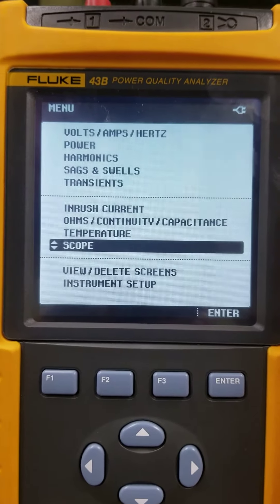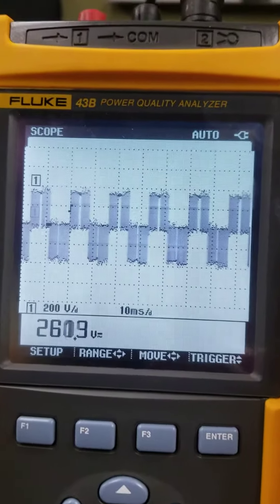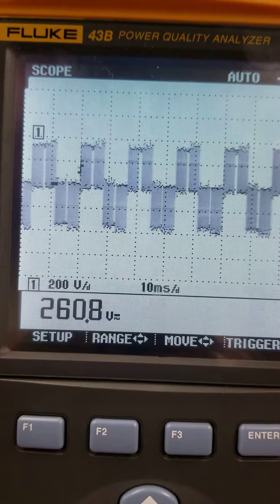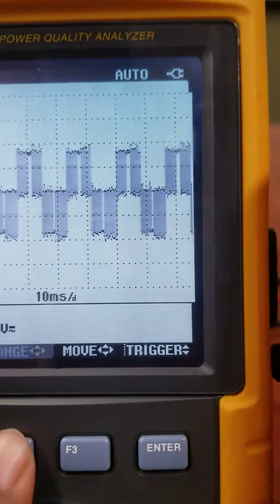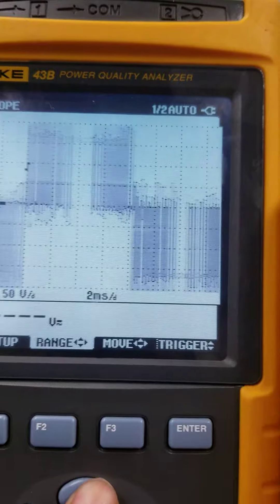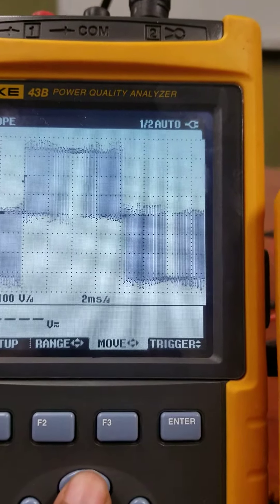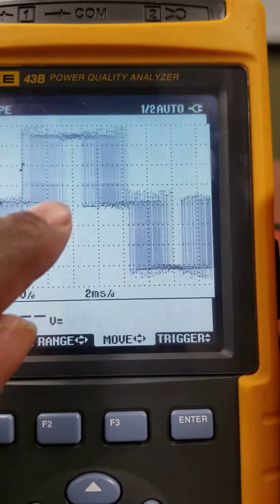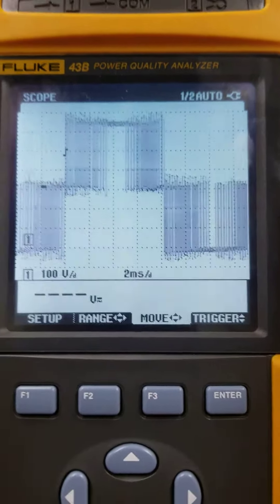using scope of Fluke 43 to observe VFD waveform